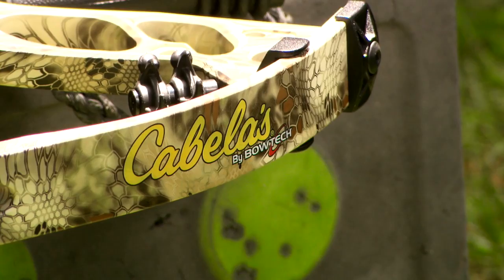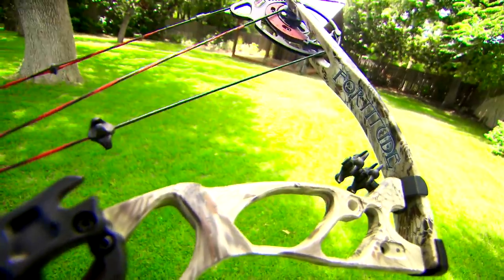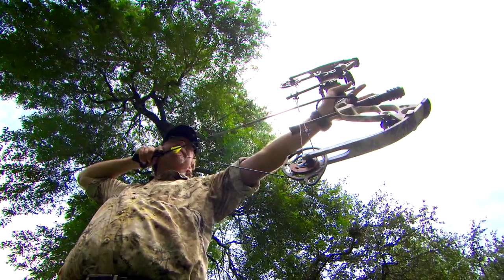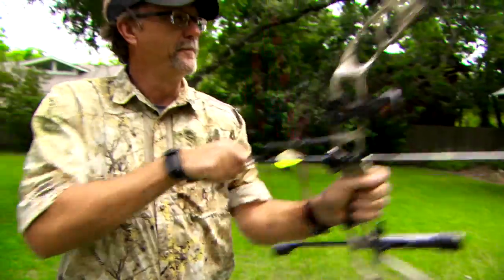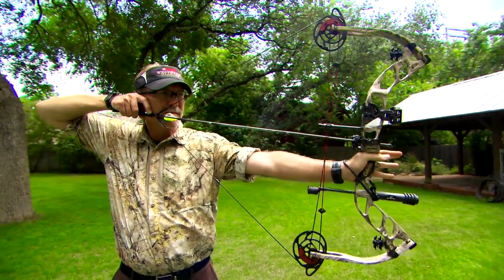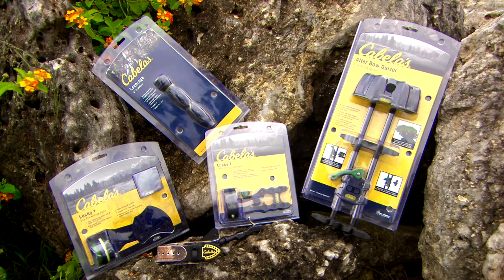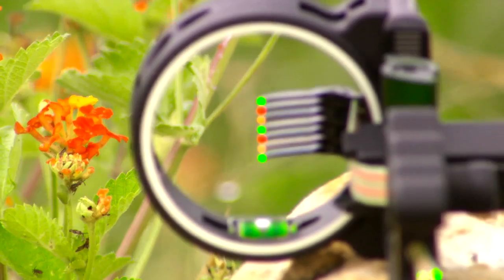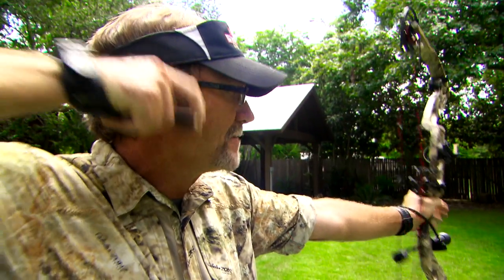Review of Features of Cabela's Fortitude Bow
riving tacks on the range with a compound that stays in tune is your prescription for bow-hunting confidence. Featuring the BOWTECH Synchronized Binary Cam system, our Fortitude Compound Bow Package combines consistent accuracy together with the smooth draw and silent shooting you expect from the highest-quality bows. Unlike most bows on the market, the Fortitude does not require a new cam or module to set your draw-length. Rotating modules offer a generous range of draw length adjustments built right into the bow. The two perfectly symmetrical cams are slaved to each other, forcing them to turn in unison. This Binary Cam technology delivers flawless nock travel and simple tuning for reliable accuracy. With a 6-1/4" brace height and 32" axle-to-axle length, this versatile bow won't slow you down during a stalk.